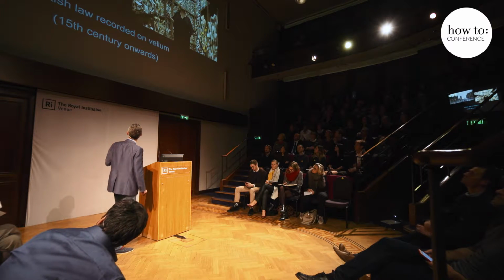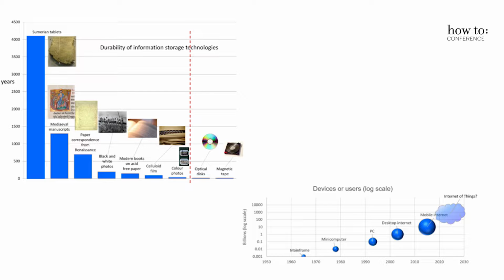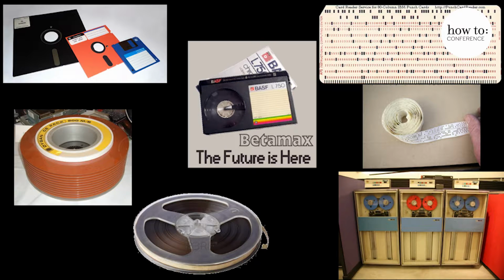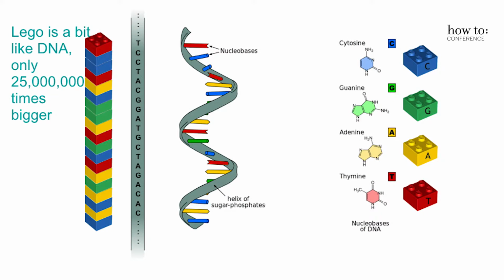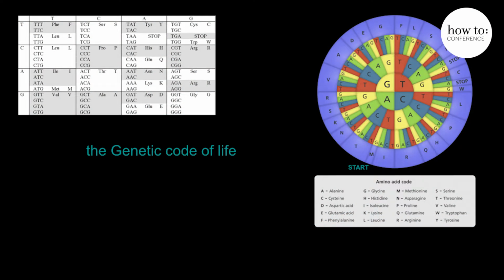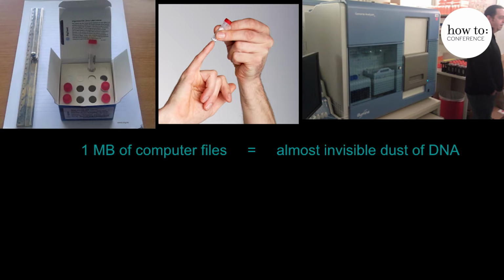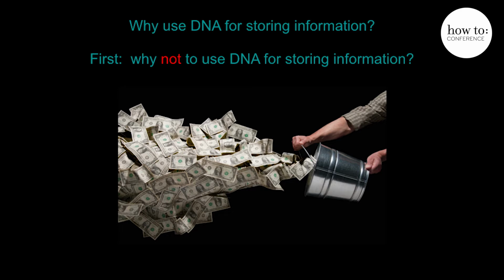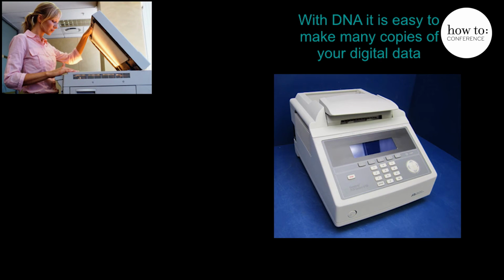Storing Data in DNA | Change the World 2016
Nick Goldman - European Bioinformatics Institute (EMBL-EBI)

The amount of information that humans produce and want to store is growing exponentially.  Nick Goldman will argue that at present, no long-term archiving — meaning storing safely, recoverably, for long periods of time with rare access and minimal maintenance requirements — of digital information is taking place. Recent advances in genome science led him and his team to look at the possibility of using DNA as a digital archive medium.  In a `proof-of-principle’ experiment, they used standard DNA technologies to store and recover approximately 750kb of digital information. DNA has numerous properties that are ideal for archiving, and this talk will describe work in “DNA-storage” and speculate on the future of DNA as a digital storage medium.